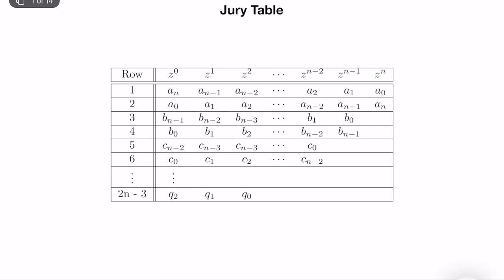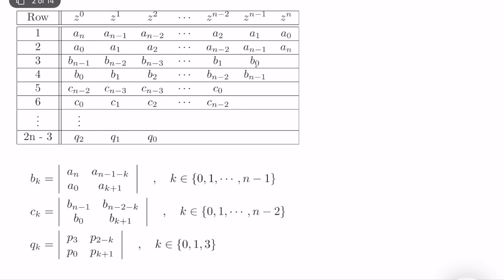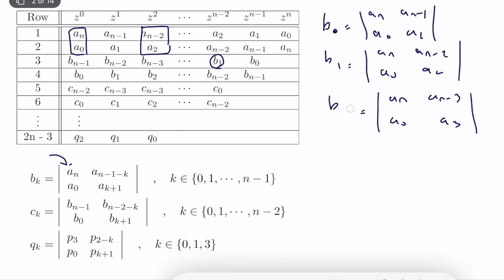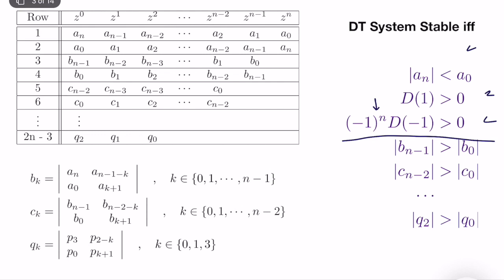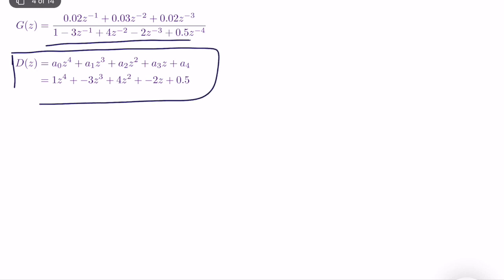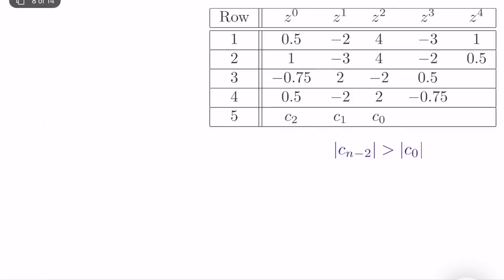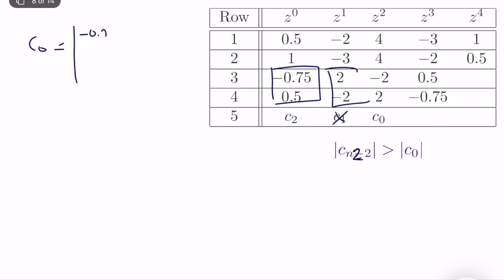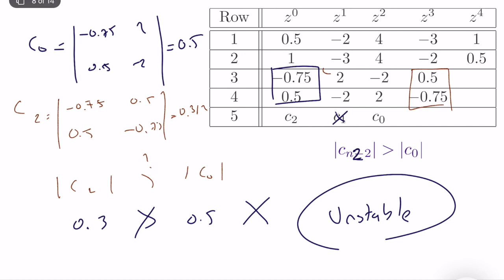Discrete-Time-Systems - Jury Stability Test - General Case (Lecture 8 - Part II)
In this video, I explain the procedures of Jury Stability test for understanding the stability characteristics of a general (SISO) discrete-time dynamical system.